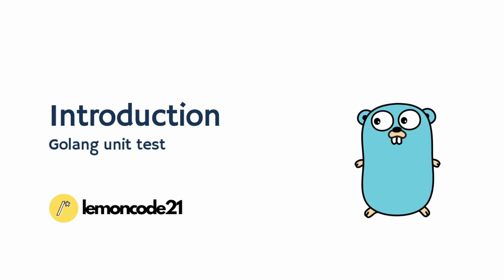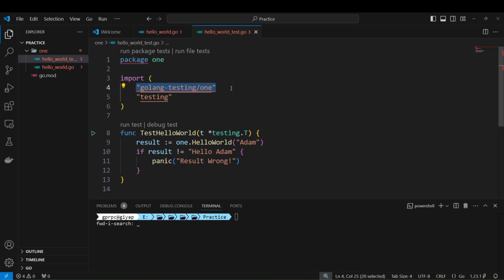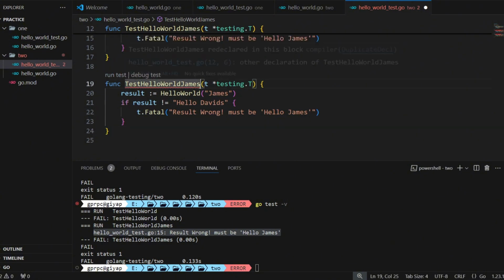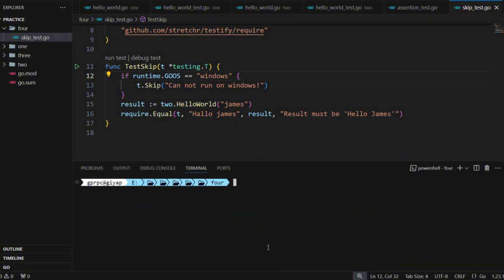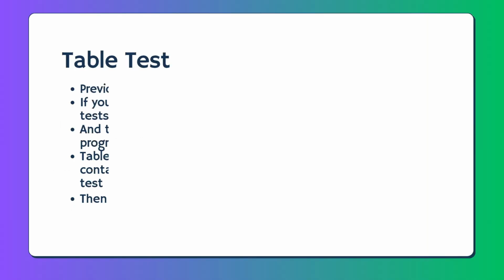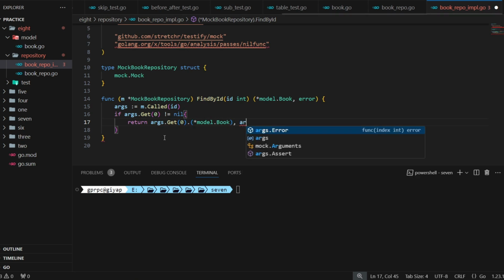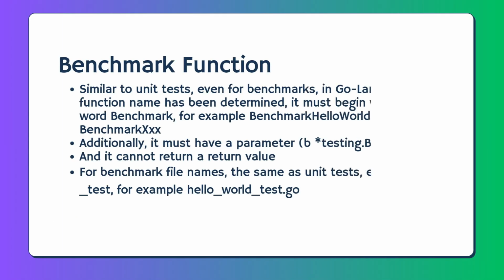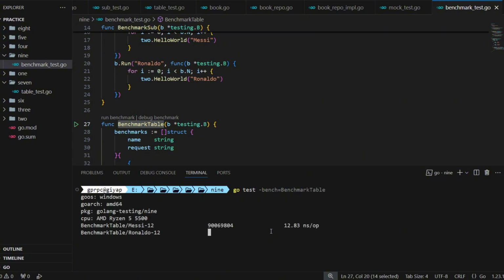Golang Unit Test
In this video, we’ll dive deep into how to create Unit Tests in Golang. Unit testing is crucial for ensuring that the functions in your program work as expected. We will cover:

00:00:00 Introduction to Software Testing
00:06:54 Failed Test
00:10:09 Assertion Test
00:12:54 Skip Test
00:14:37 Before And After Test
00:16:37 Sub Test
00:18:56 Table Test
00:20:59 MockTest
00:26:49 Benchmarks Test

This video is suitable for both beginners and developers looking to enhance their knowledge of testing in Golang.

Golang, Go programming, Unit Test, Testing, Table-driven test, Go Test, Software Testing